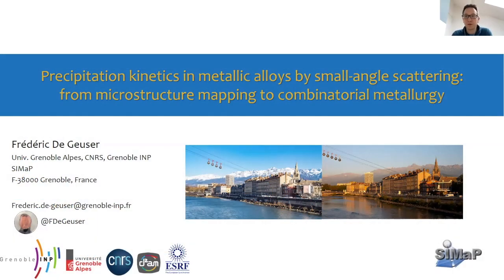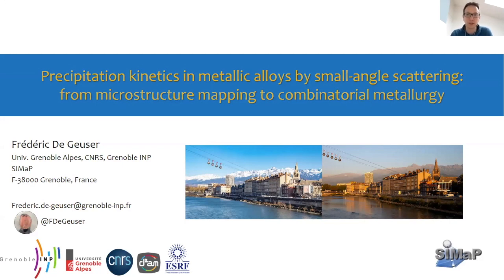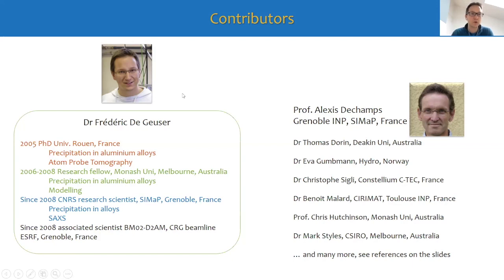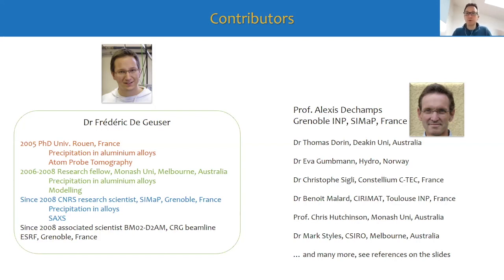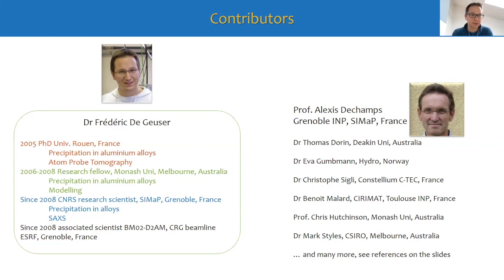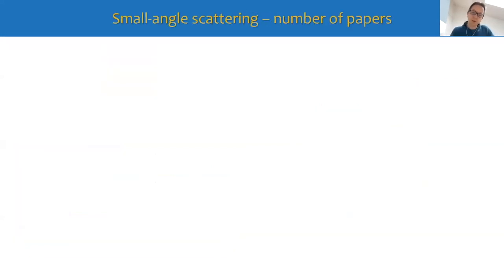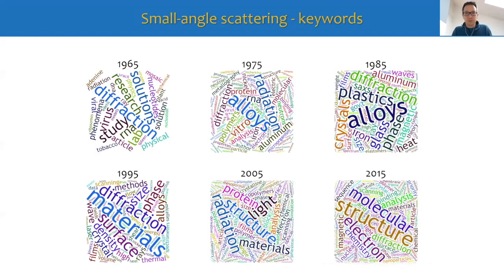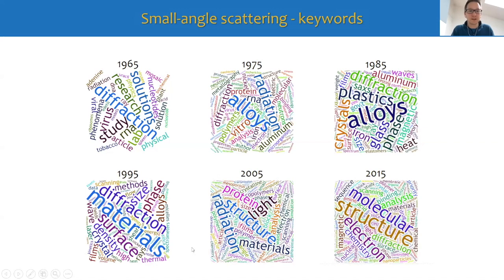Dr. Frédéric De Geuser - Precipitation kinetics in metallic alloys by small-angle scattering